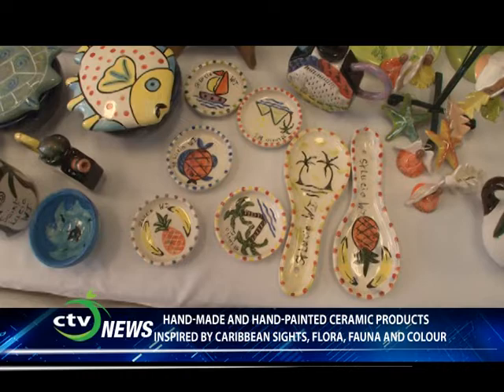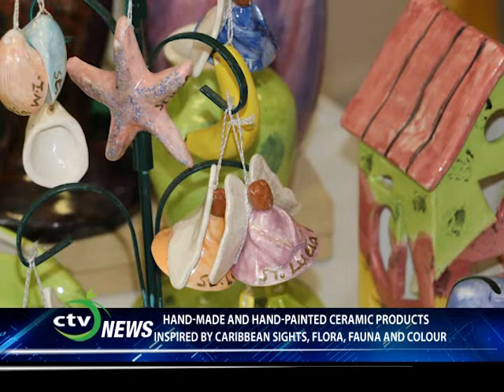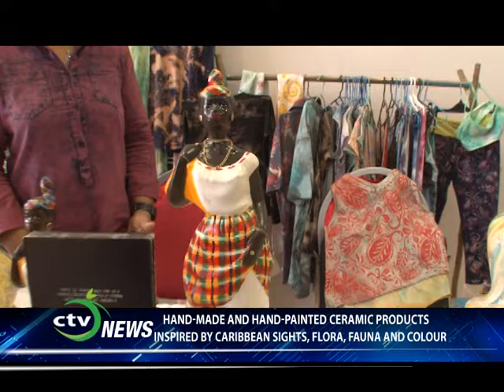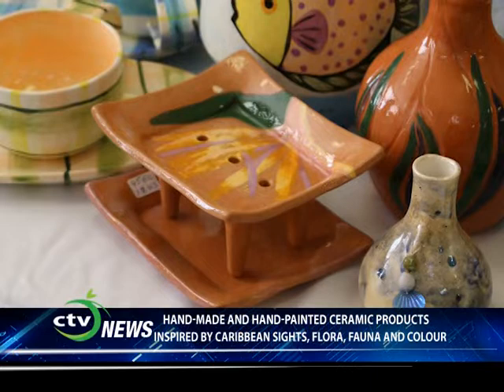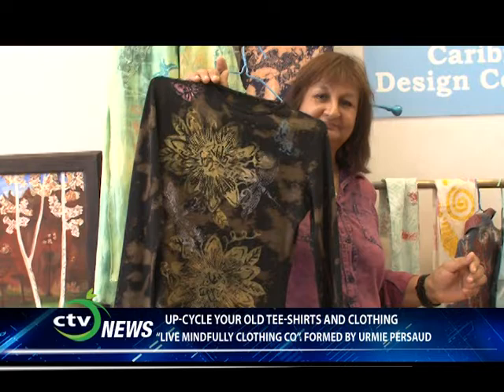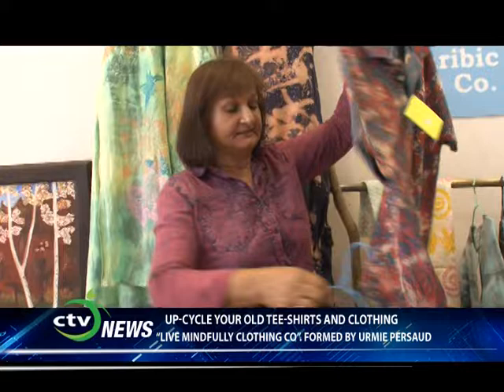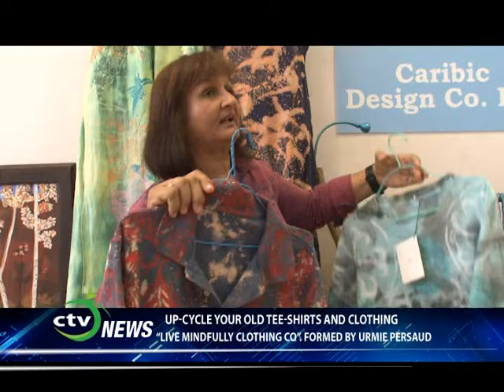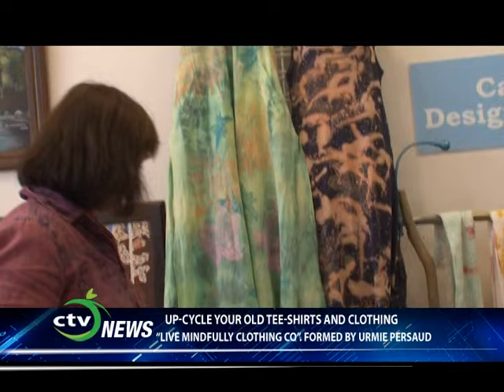CARIBIC DESIGNS - Urmie Persaud - Entrepreneur from St. Lucia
Caribic Designs and Live Mindfully Clothing are owned by Urmie Persaud.
She was a featured entrepreneur at the 2018 St. Lucia-Taiwan Partnership Trade Exposition.
A series of features on entrepreneurs in St. Lucia, to celebrate St. Lucia's 40th Anniversary of Independence is made possible  through the Small Business Development Unit of the Department of Commerce. The series on Calabash TV is entitled "Independence and Enterprise".
It is a CTV campaign designed to encourage entrepreneurs, St. Lucians and visitors to buy what is uniquely St. Lucian